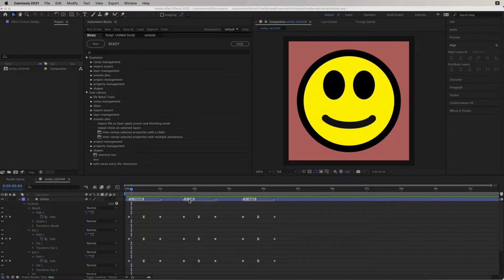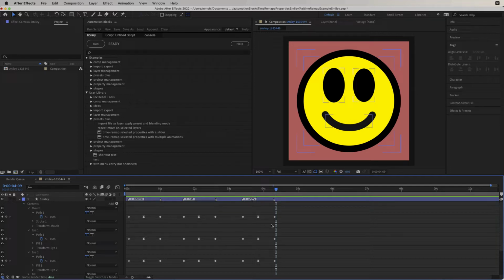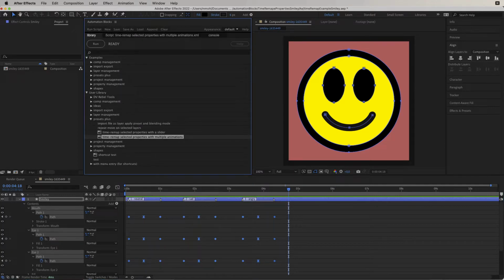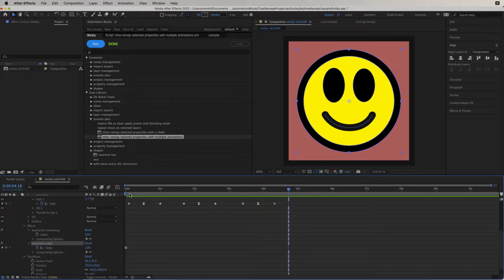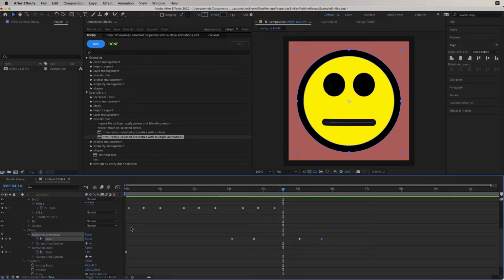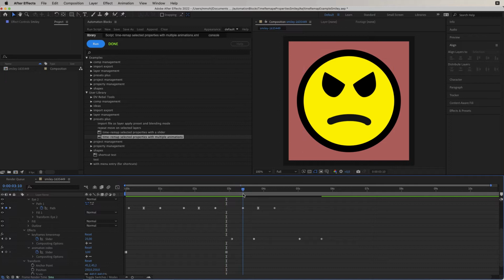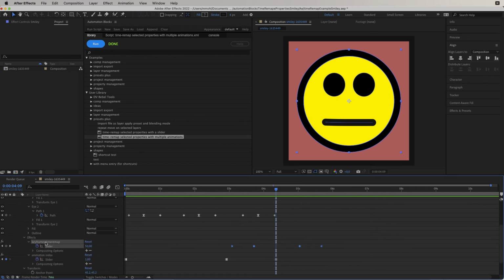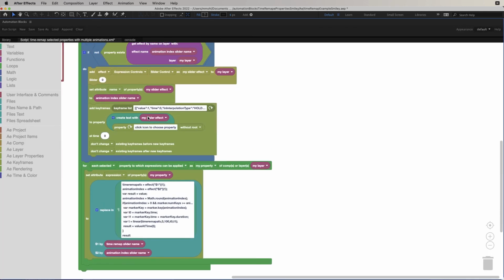Automation Blocks Beta: Time-Remap Properties with Multiple Animations